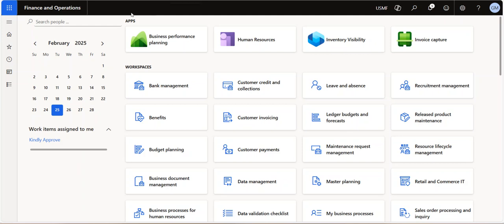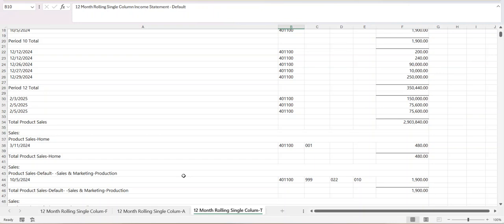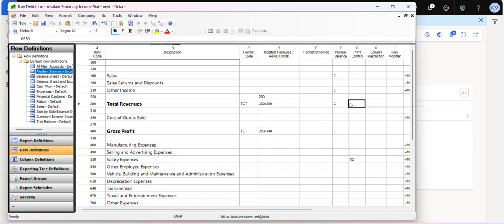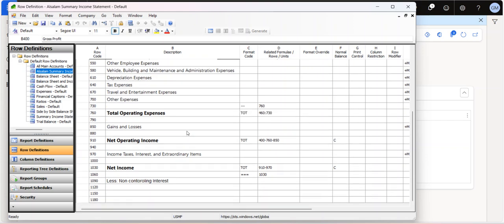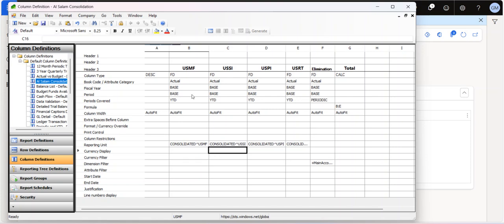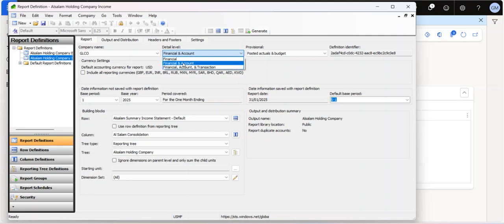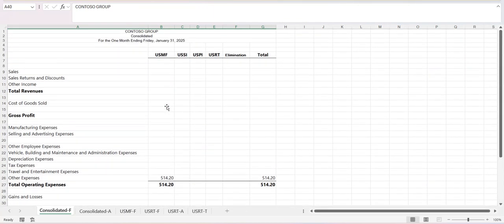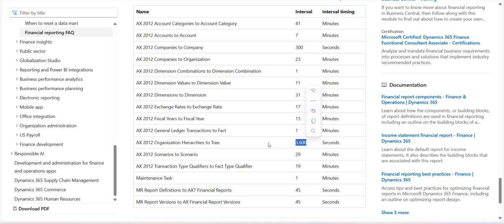25 02 2025